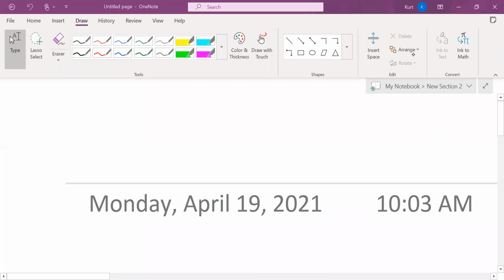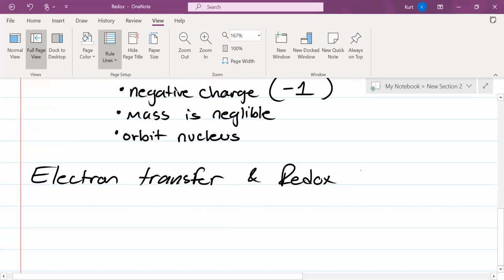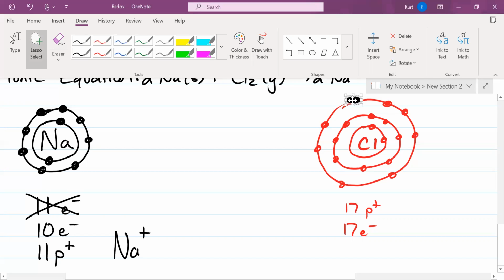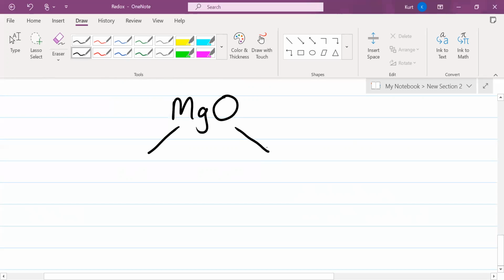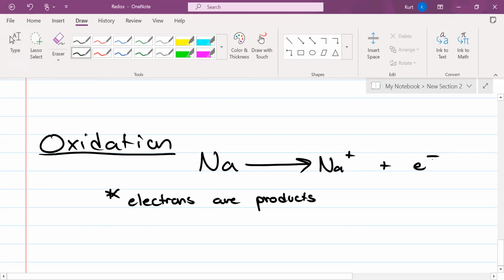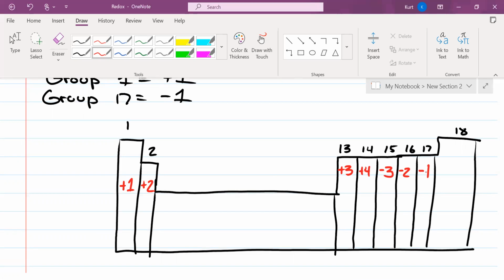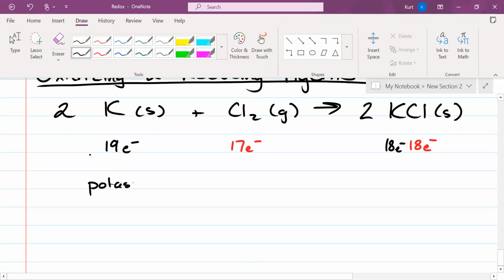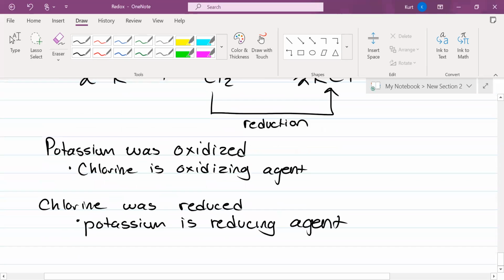Apr 19: Intro to Redox Reactions